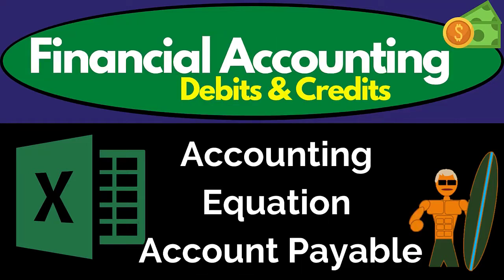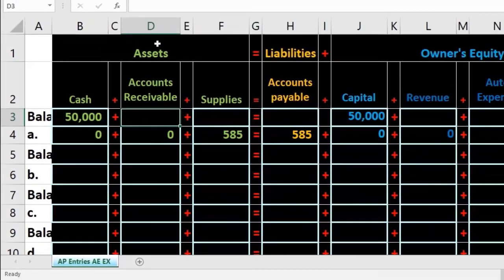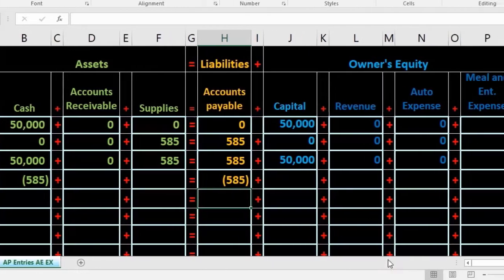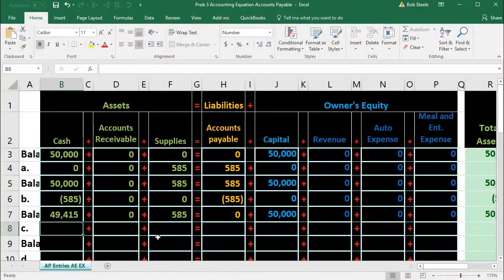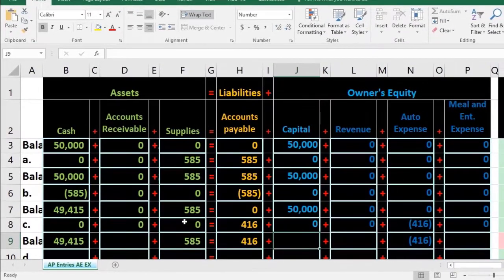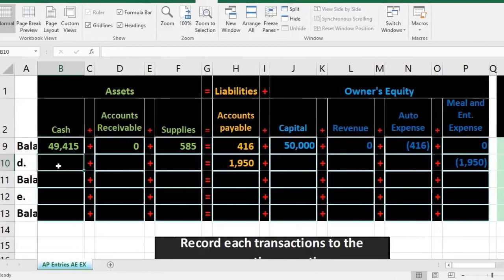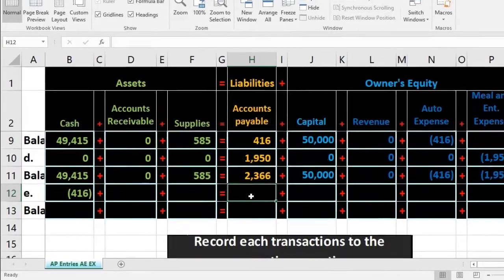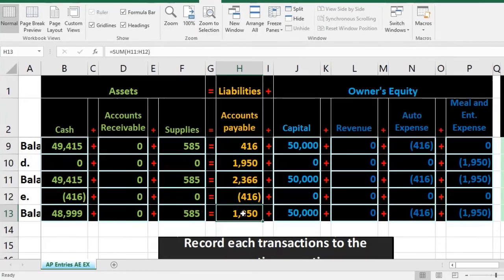Worksheet 3 Accounting Equation Account Payable 20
Worksheet 3 Accounting Equation Account Payable
Debits & credits